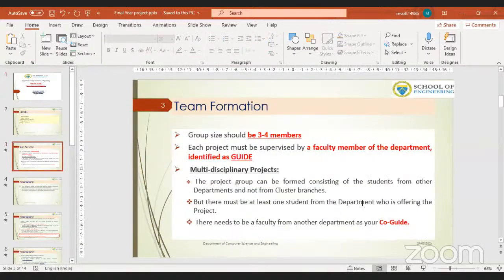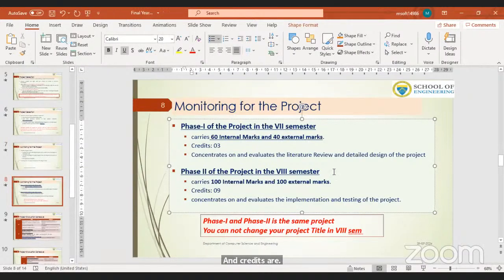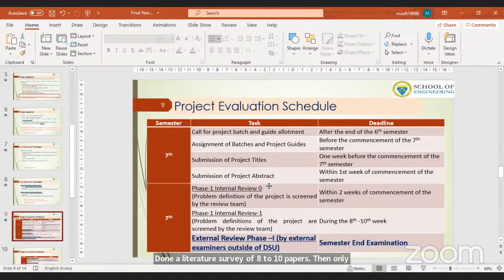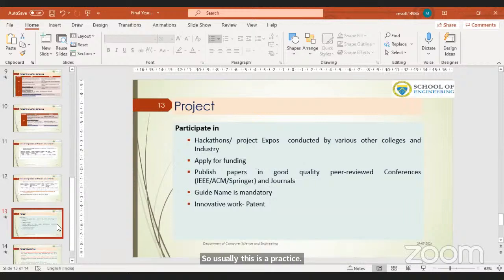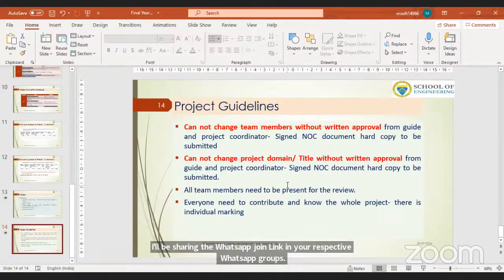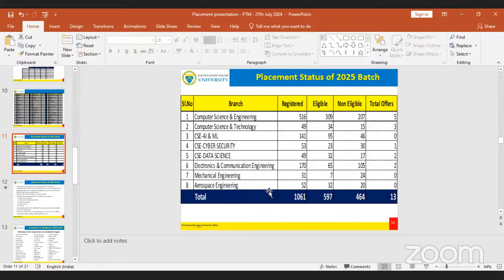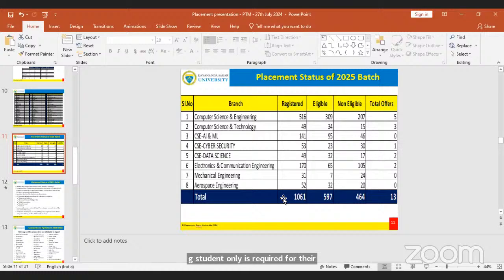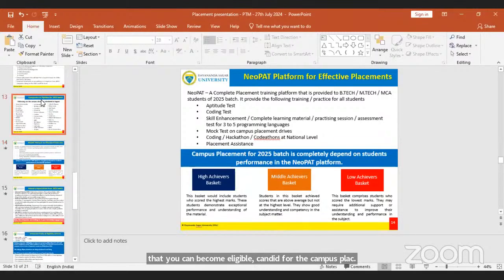7th Sem CSE Project Course